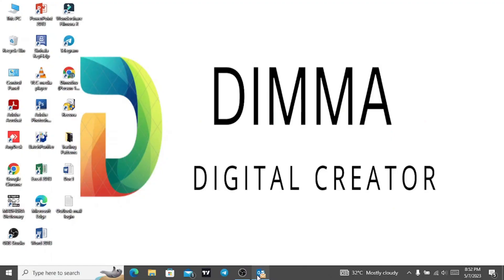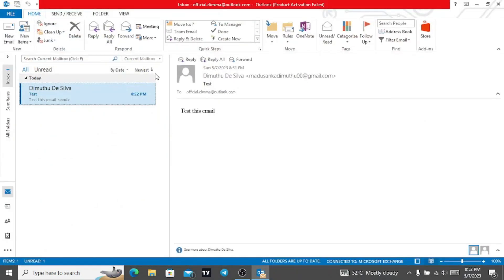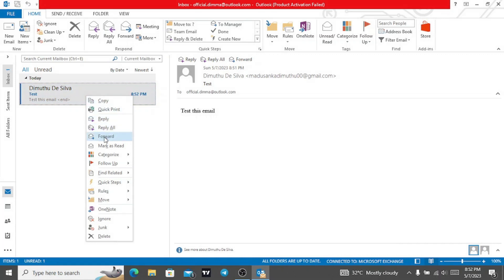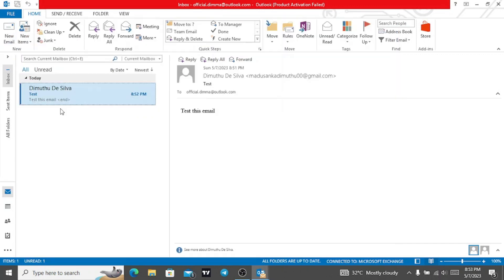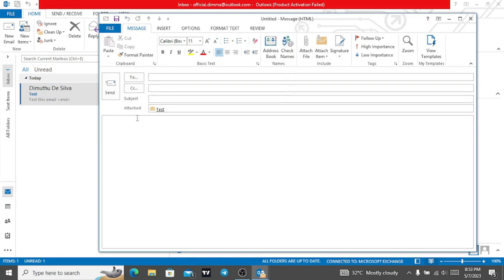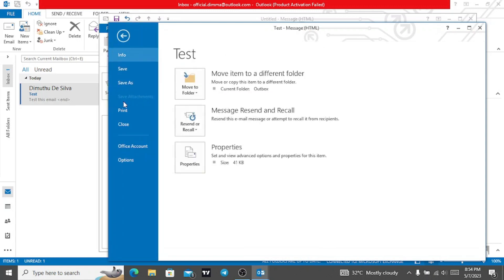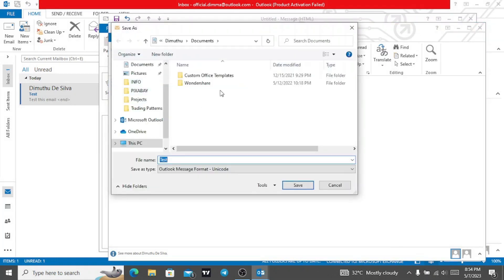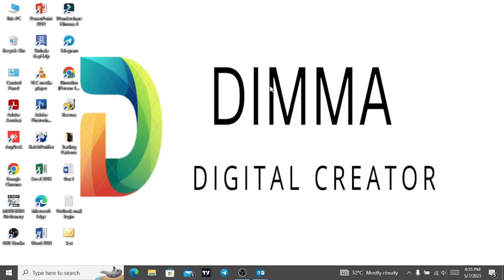Download an Outlook email in pdf | How To Save an Outlook Mail in pdf format | Sinhala සිංහල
In this video, I have discussed about how to download an Outlook email in pdf format in sinhala for free of cost without any hassle.

Be sure to get in touch.

If you have any problem please comment on the comment section below.

Good Day